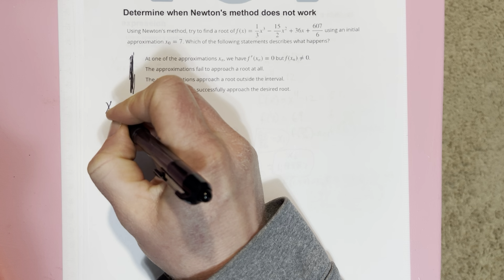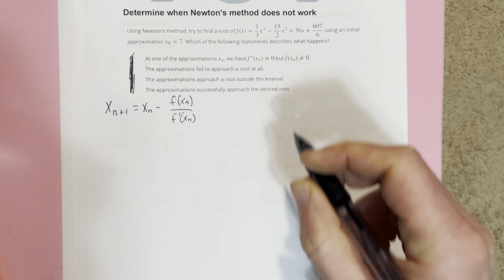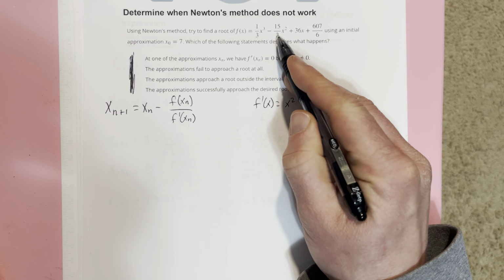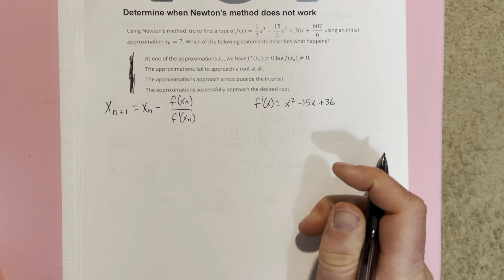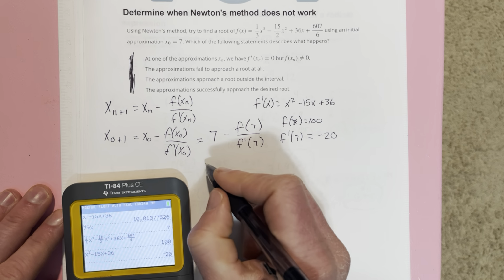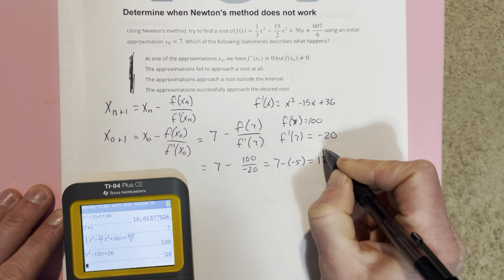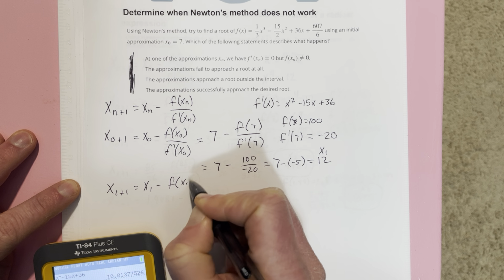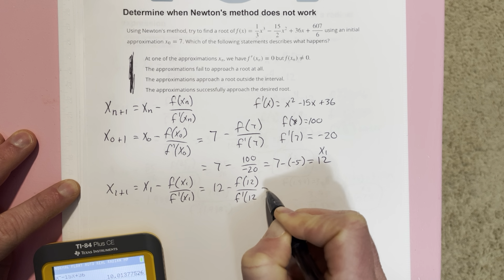Determine when Newton’s method does not work